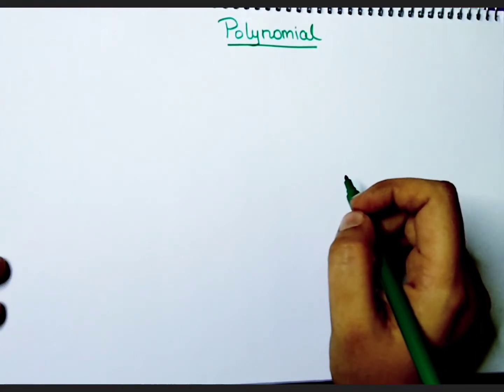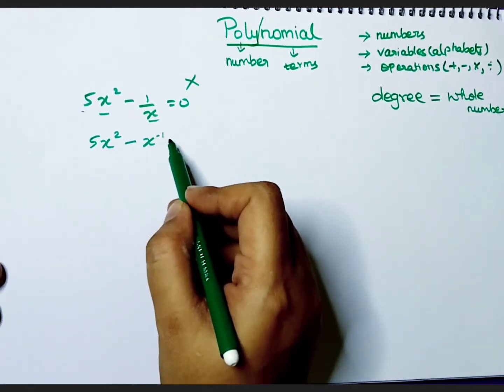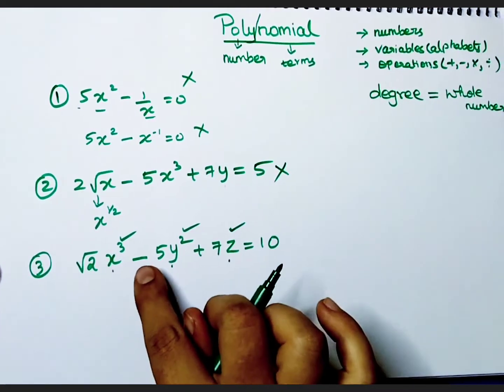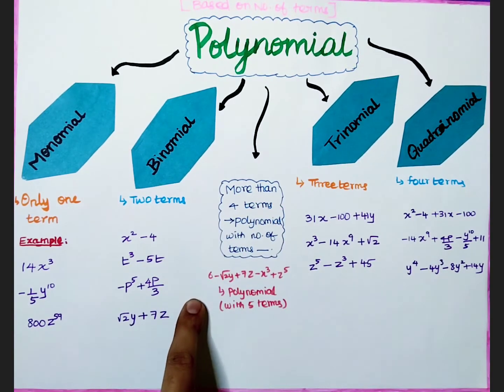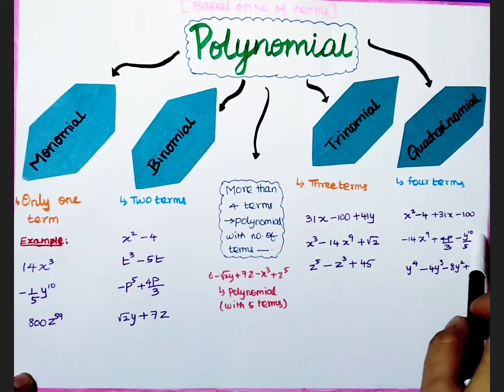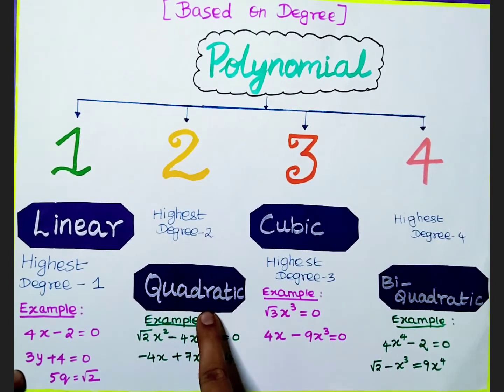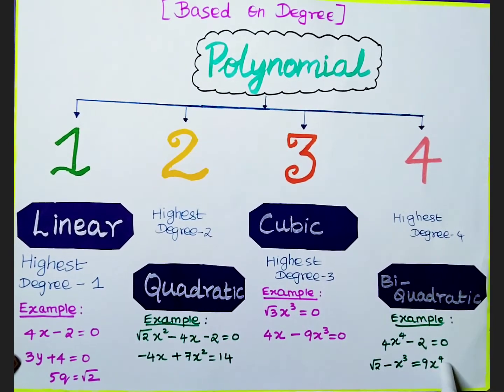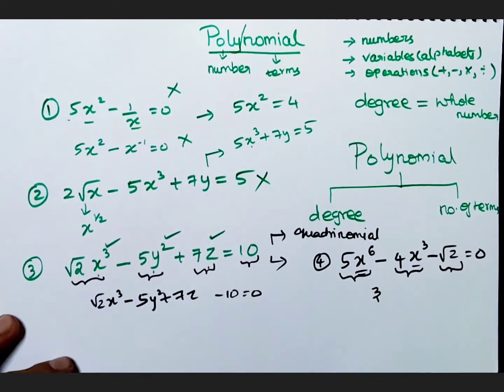Polynomials Basic concept